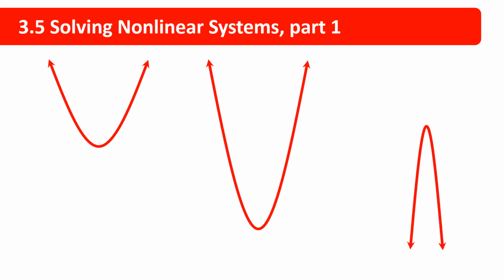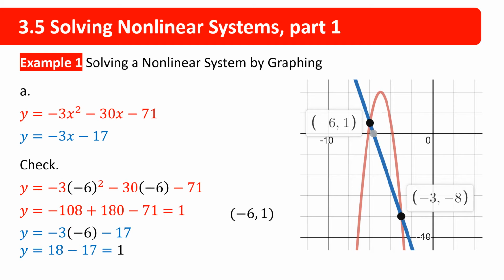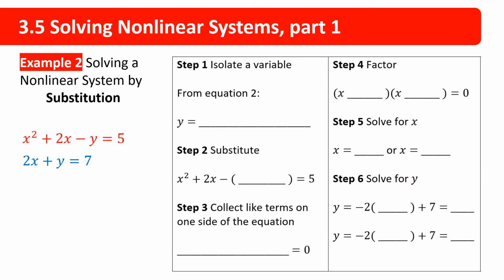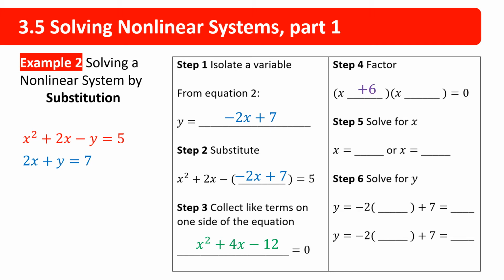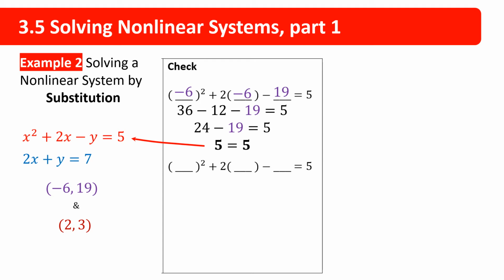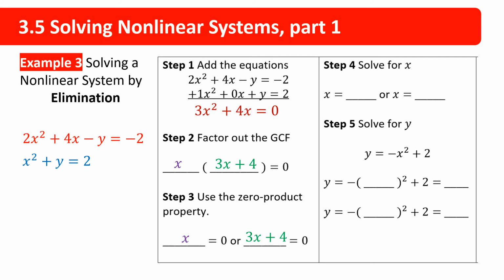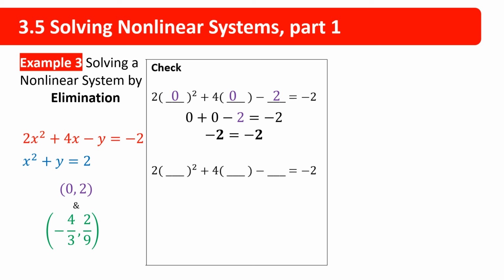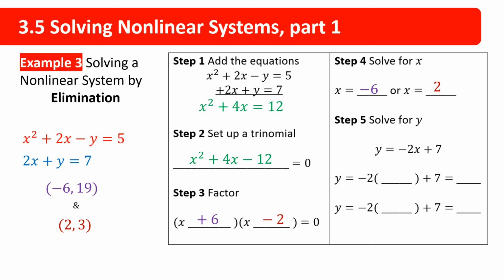Solving Nonlinear Systems, part 1